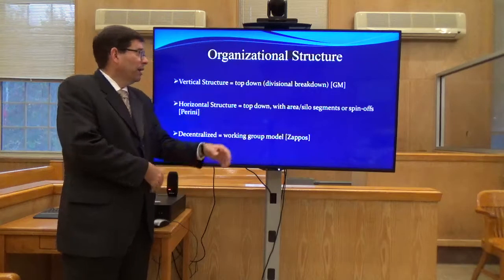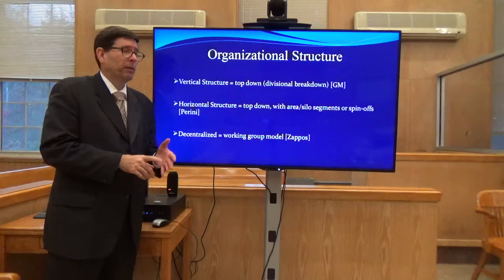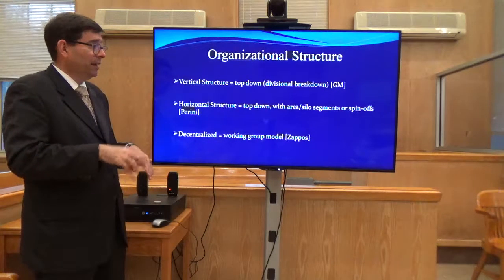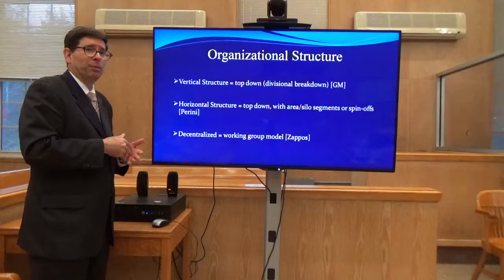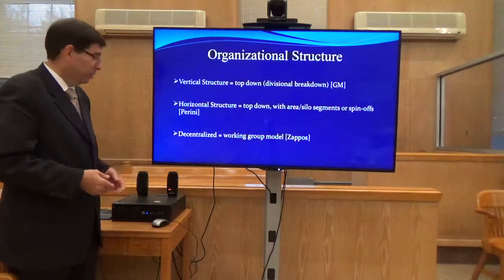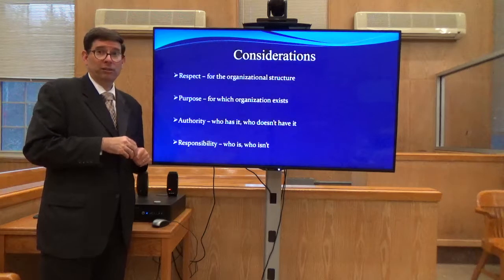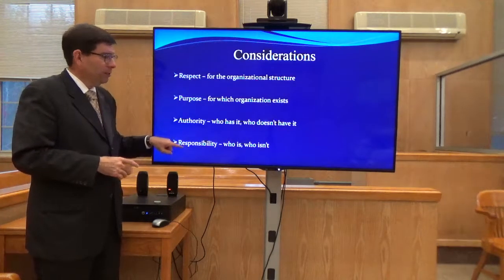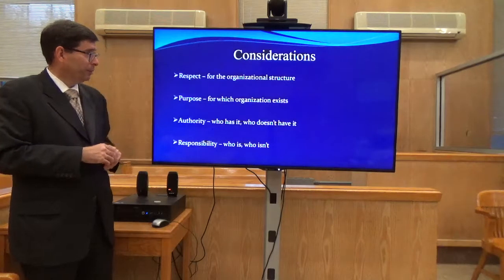Chapter 8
MGMT 600 Fall 2016